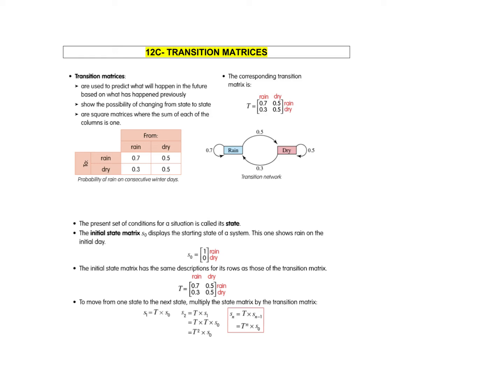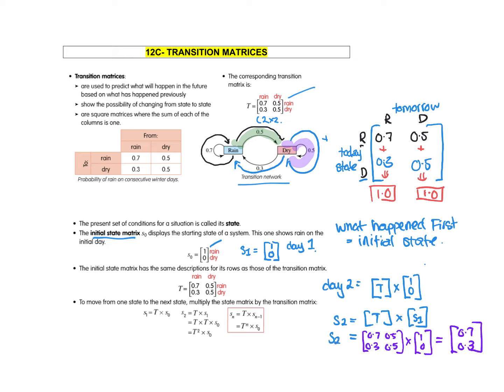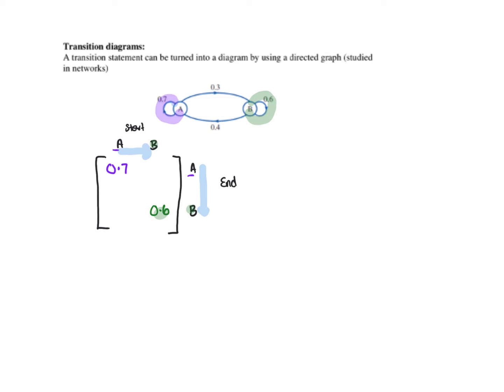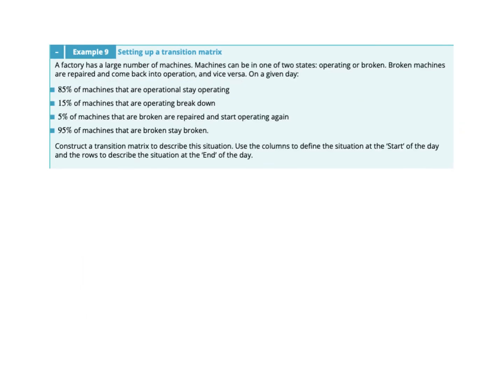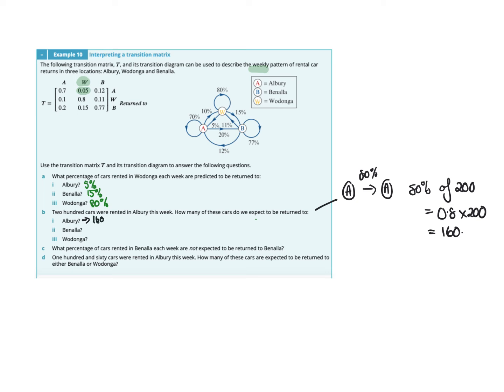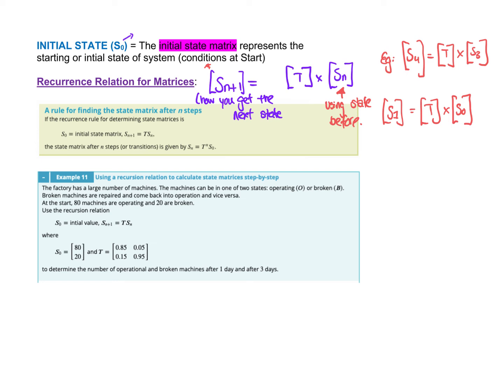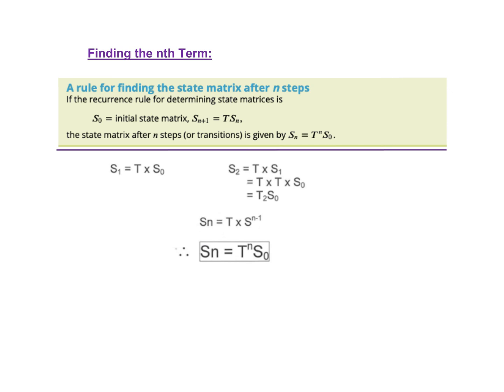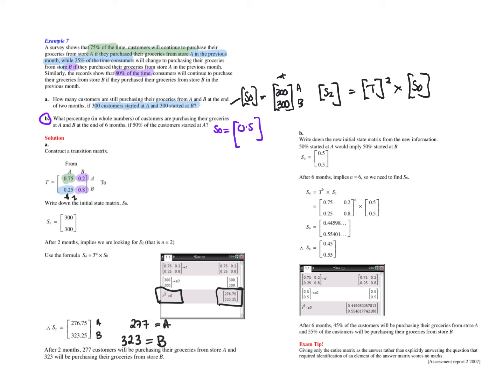12FUR MATRICES EX12C Transition matrices Part 1